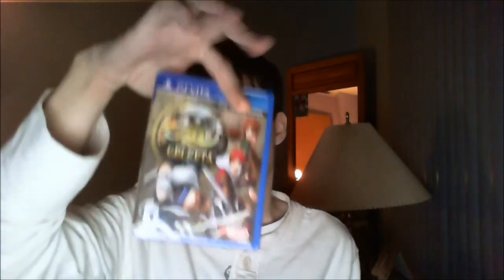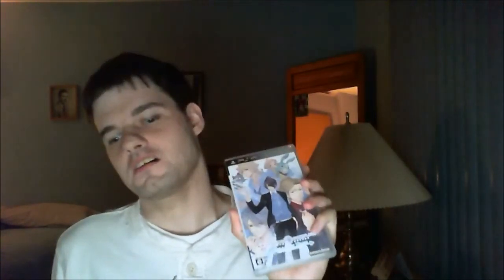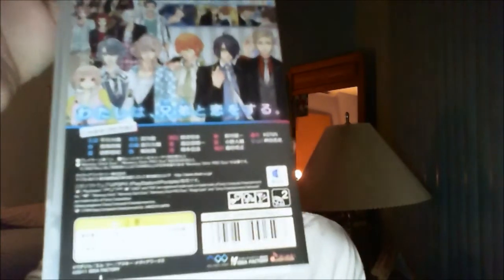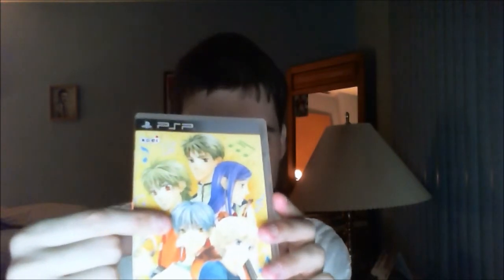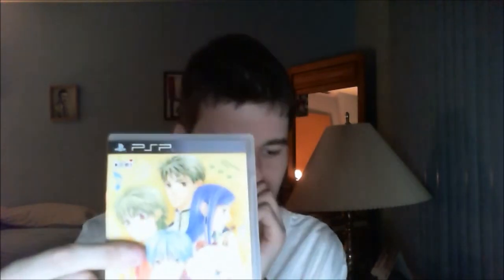Christmas Pickups Part I: Game Pickups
Hello Youtube

Okay first off I botched and I forgot to add "Akiba's Strip" for the PS VITA to the pickups but I got that today as well.  As it is here are the pickups as far as the games that I got for my PSP and PS VITA and tomorrow we are going to be looking at the music pickups that I got and there are actually more of those!

See you later today/tomorrow